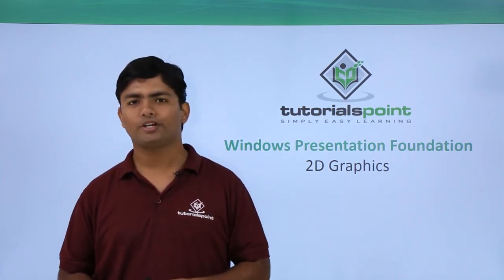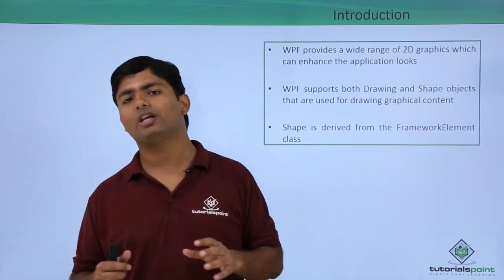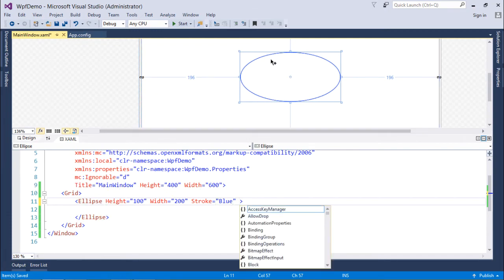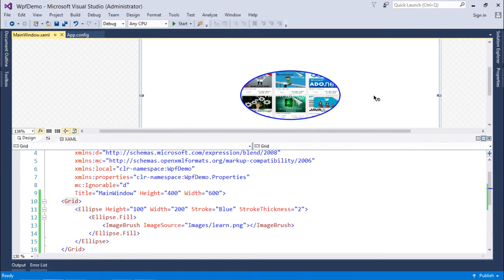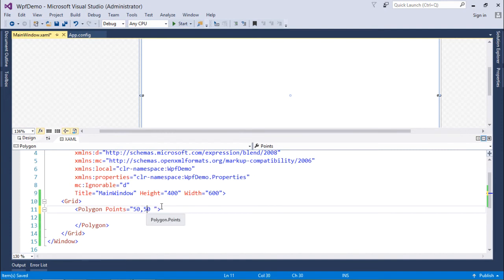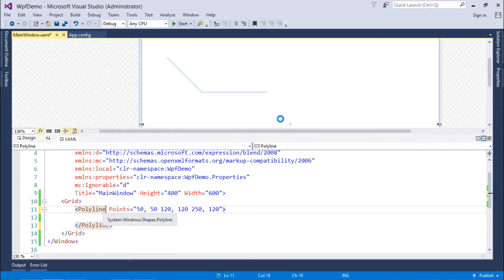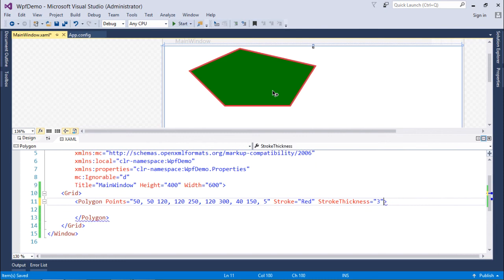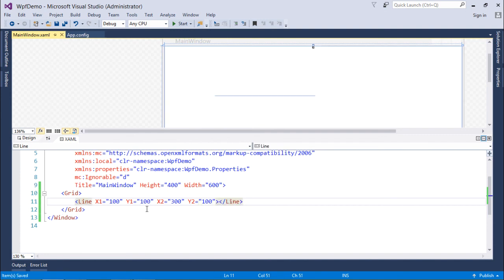WPF - 2D Graphics